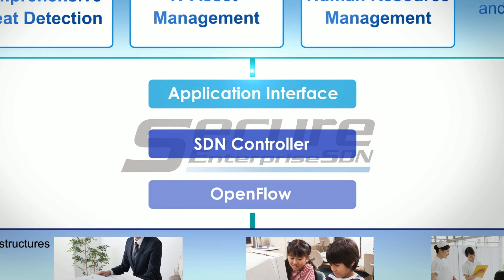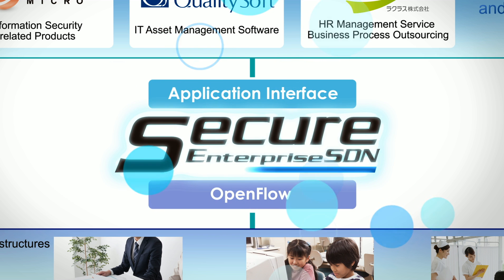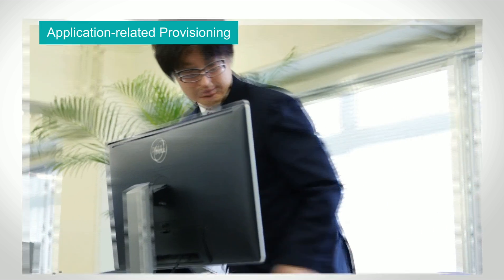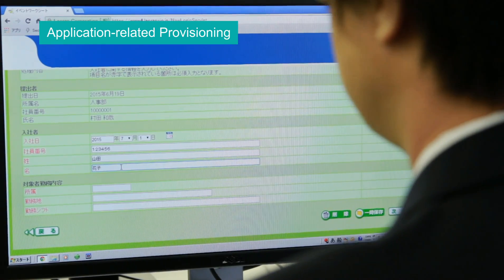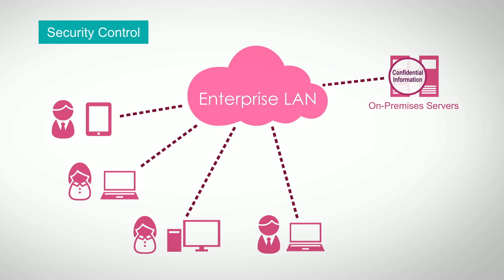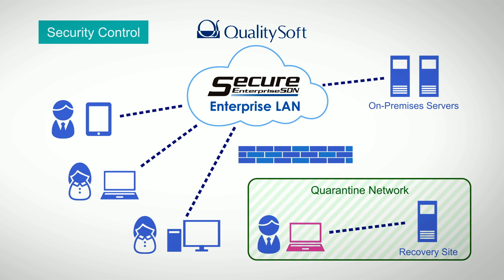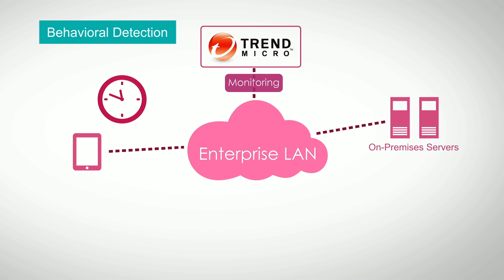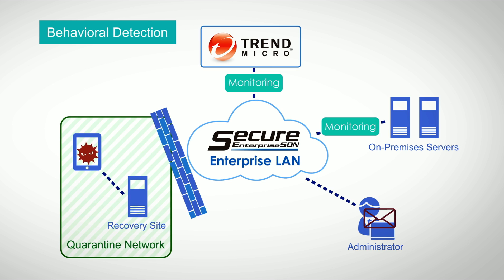SDN for Enterprise Networks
Allied Telesis is launching the industry’s first full SDN solution for Enterprise networks.

Called Secure Enterprise SDN (SES), this solution combines leading applications with a full-featured OpenFlow implementation, to deliver:
- Improved network security
- Simpler user onboarding
- Reduced network management costs
- A smoother user experience

Already in operation in live networks, SES is opening up the Enterprise networking market to the benefits of SDN.